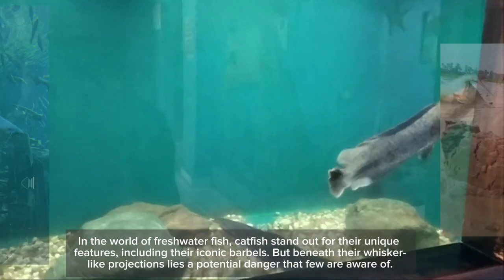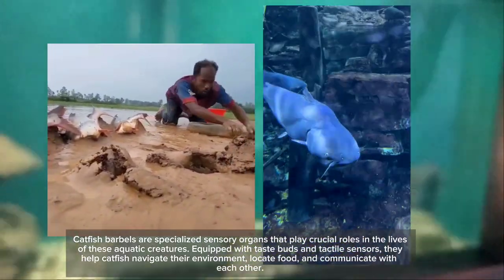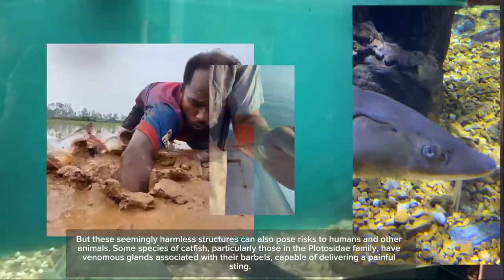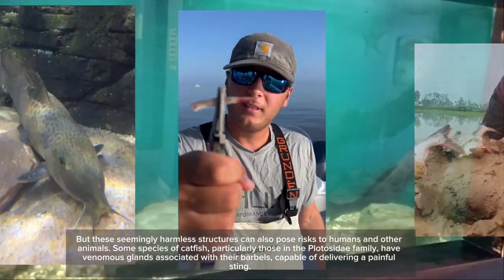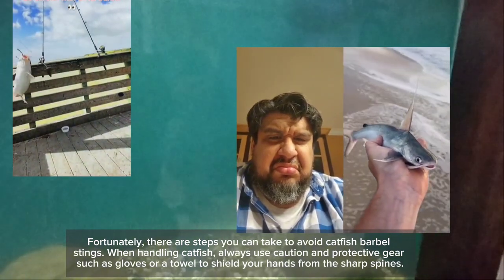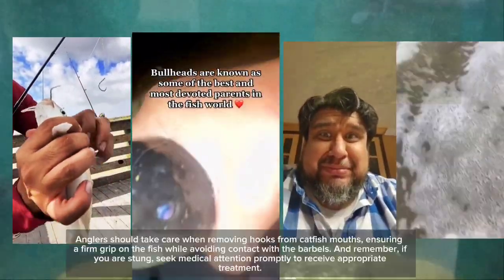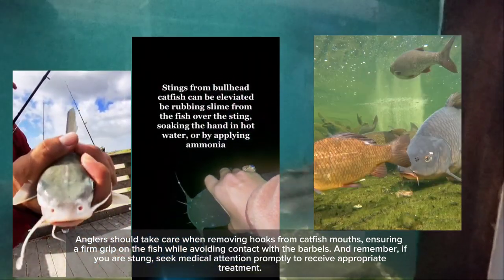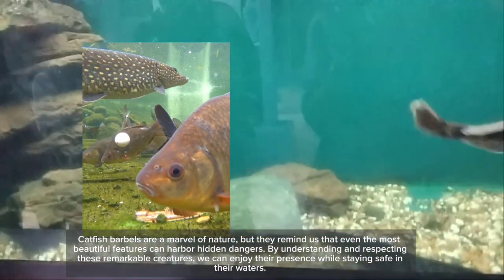The Terrifying and Deadly Catfish Barbels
Dive into the world of catfish barbels, where beauty meets danger. Explore the intricate sensory organs of these aquatic creatures and learn about the potential risks they pose to humans. Discover how to handle catfish safely and avoid painful stings, as we unravel the secrets of these whisker-like projections. From their role in catfish communication to the venomous glands of certain species, this video sheds light on the fascinating yet perilous world of catfish barbels.